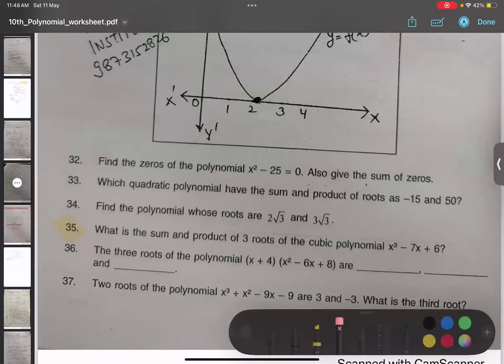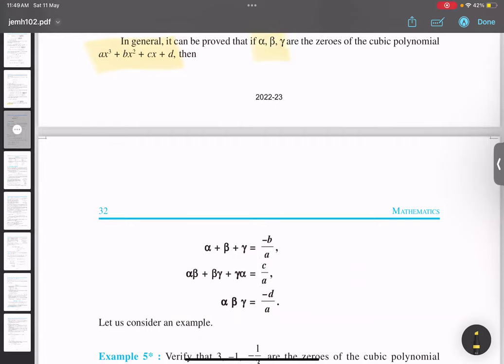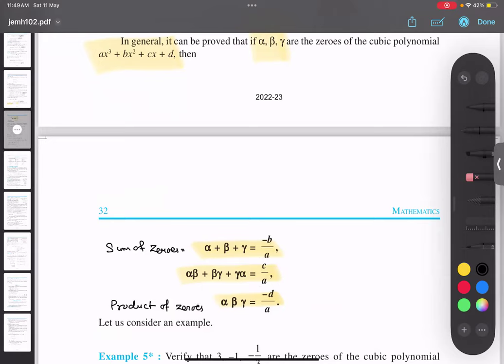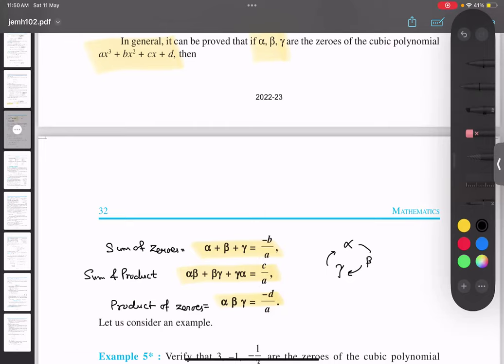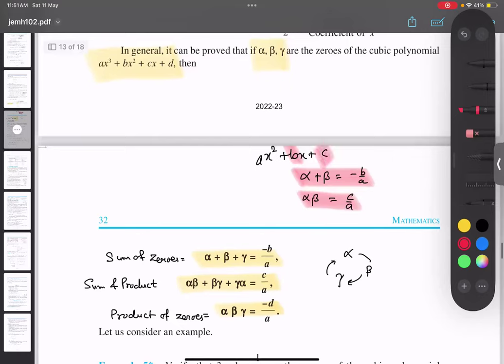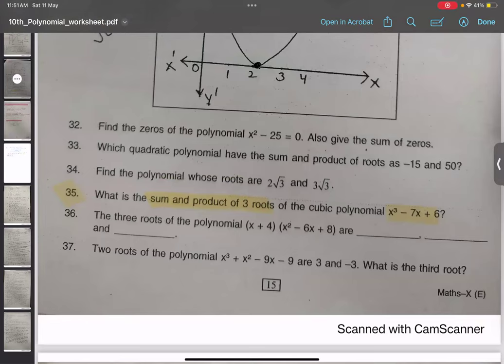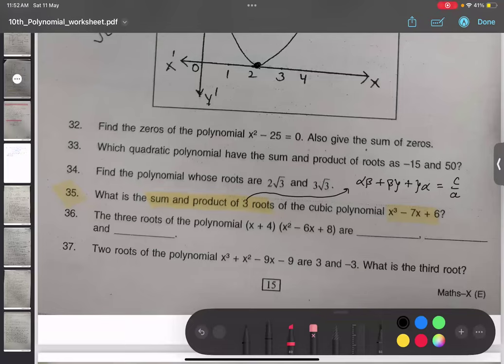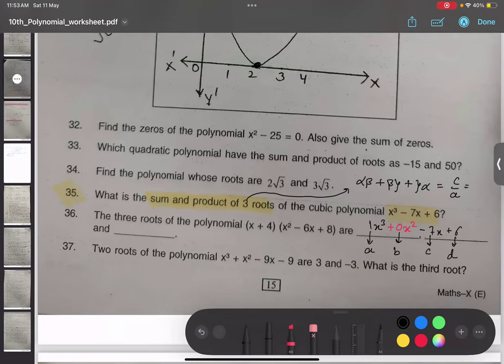#7 polynomialsclass10 | Sum and Product of 3 roots of cubic polynomial x^3-7x+6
What is the Sum and Product of 3 roots of cubic polynomial x^3-7x+6?

9.

cubic polynomial, sum of zeroes of cubic polynomial, product of zeroes of cubic polynomial, sum and product of zeroes of cubic polynomial,